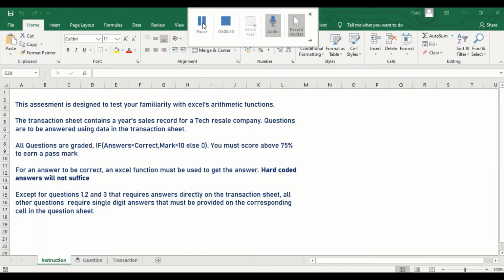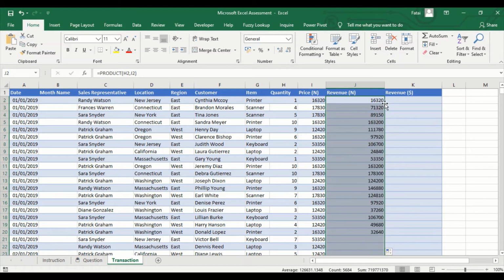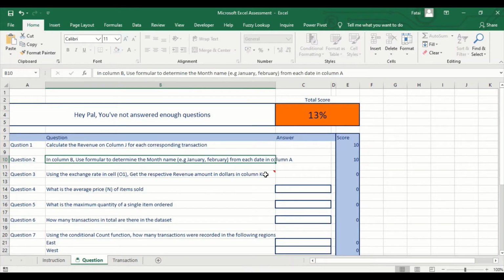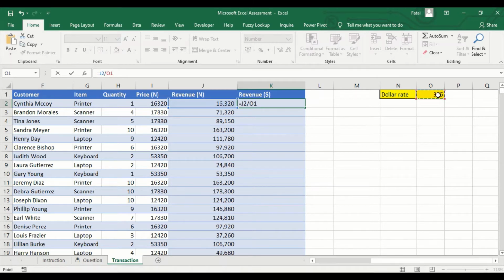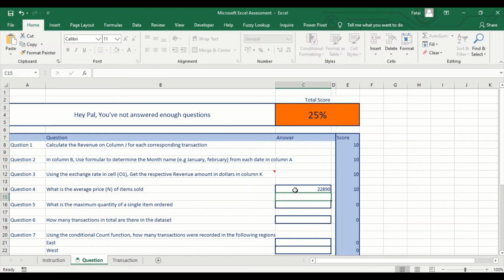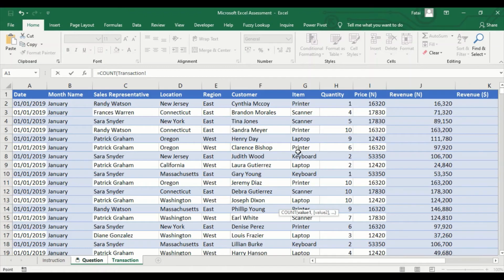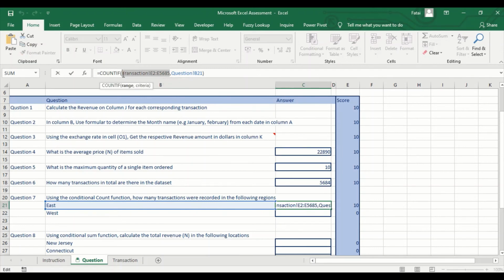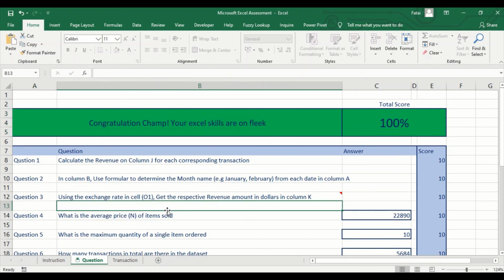Sample Excel Interview Assessment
Most companies have standard excel assessments for candidates during their interview process, so to help candidates that may be preparing for an interview and would like to put their excel proficiency to test, I have put together a sample excel assessment that simulates a typical interview scenario. This assessment is to test your competence with working with excel's arithmetic functions.

Excel Functions such as SUM. COUNT, AVERAGE, PRODUCT, SUMIF, COUNTIF, Relative and Absolute cell referencing are put to test.

To practice before watching (or along with) the video, here's a link to download the assessment